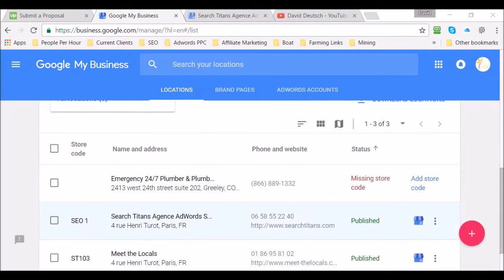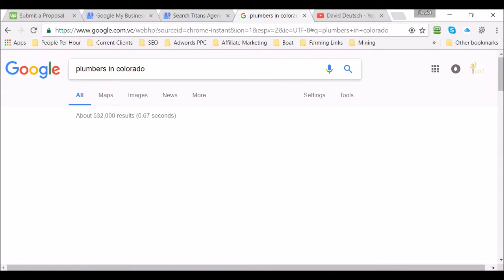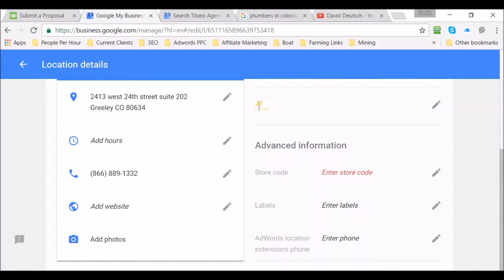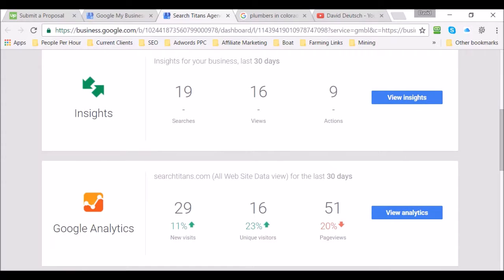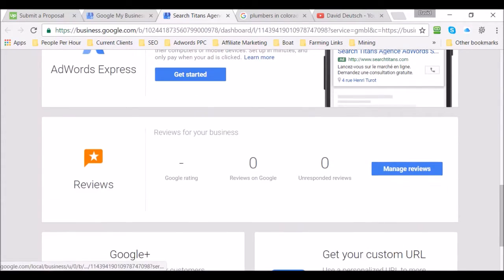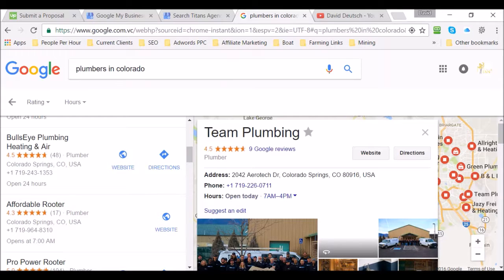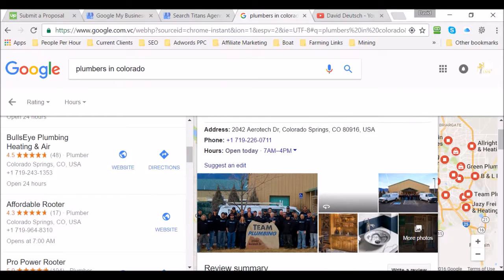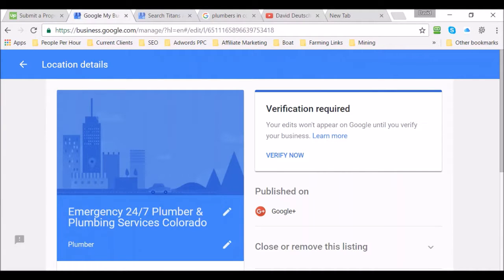Google maps local search optimization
David Deutsch SEO Expert walks us through his Google My Business and Local SEO techniques. To appear on page one of Google Maps and also page 1 of Google SERP.